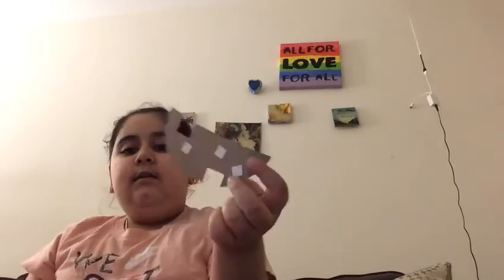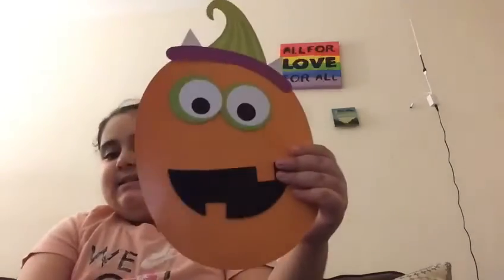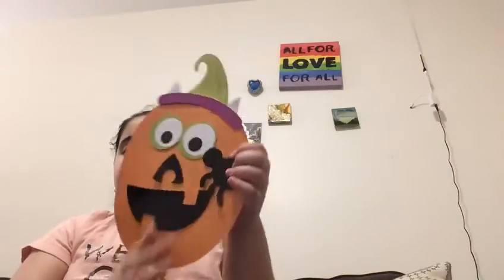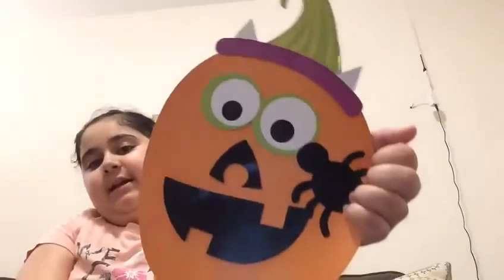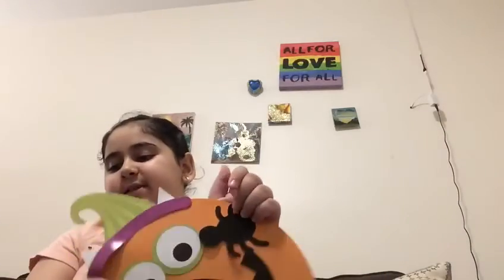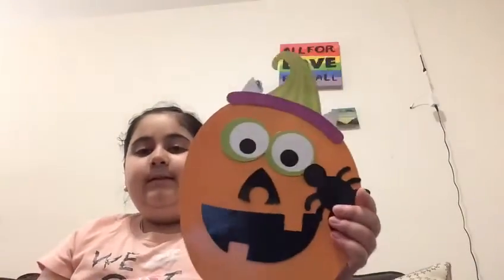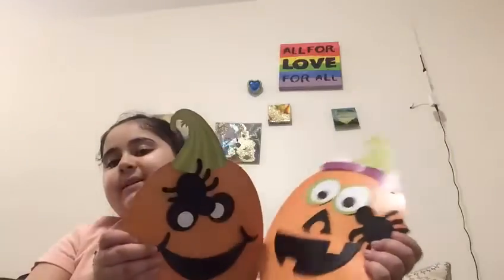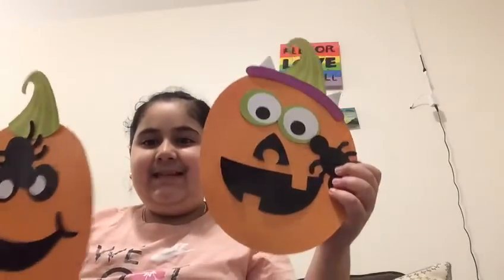Halloween Paper Pumpkins 🎃